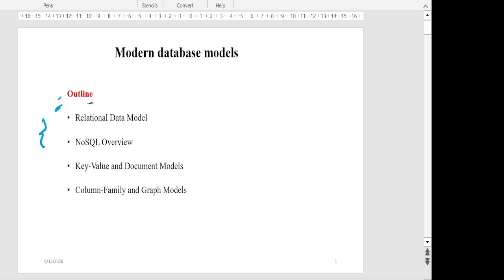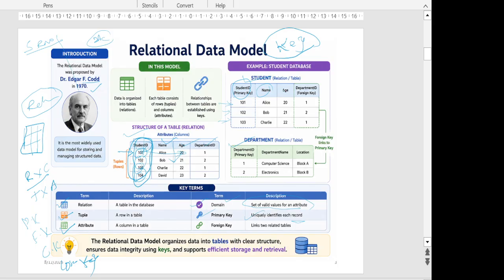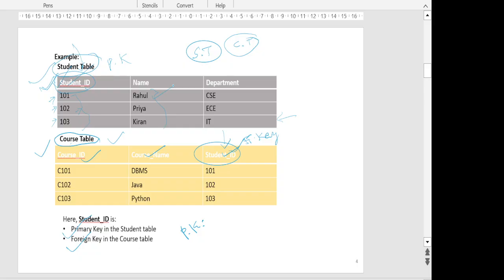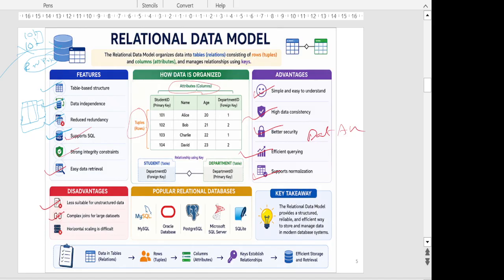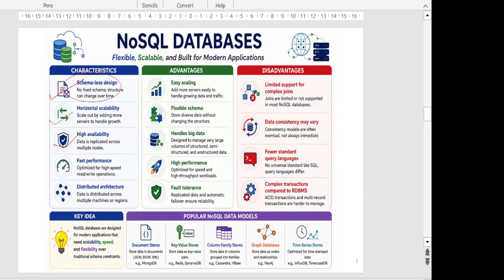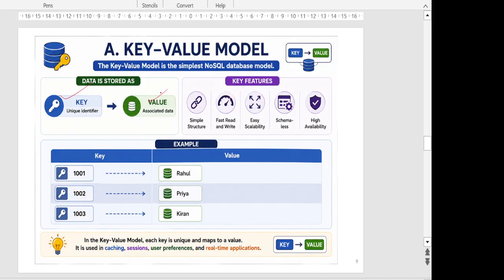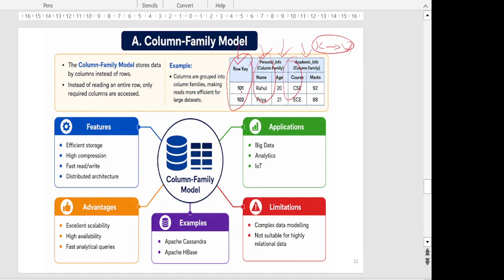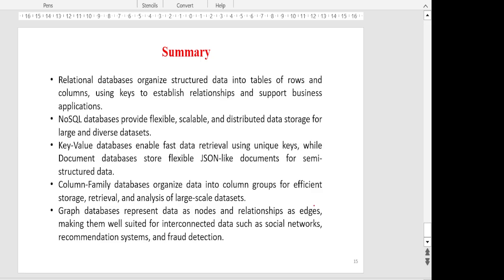L3: Relational vs NoSQL Databases: Key-Value, Document, Column-Family & Graph Models Explained!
Learn the major database models in a simple and easy-to-understand way! 🚀 In this video, we explore the **Relational Data Model** and the **NoSQL Database Model**, including **Key-Value, Document, Column-Family, and Graph databases**.

Perfect for **students, beginners, DBMS learners, and interview preparation**.